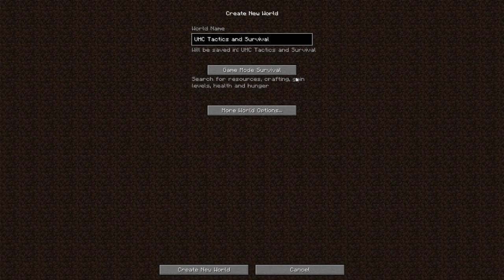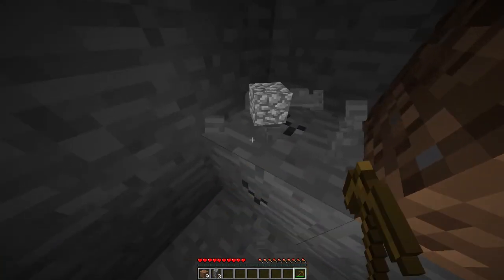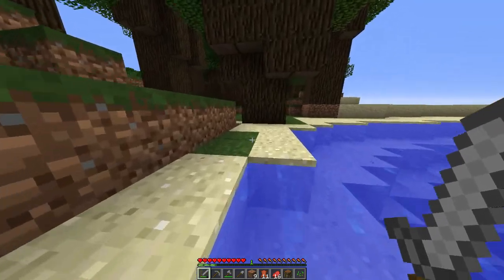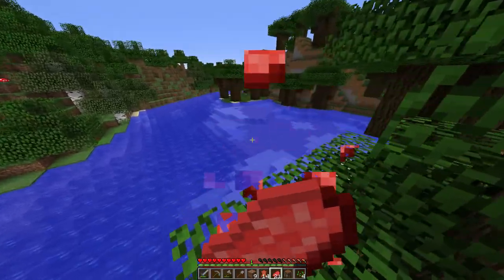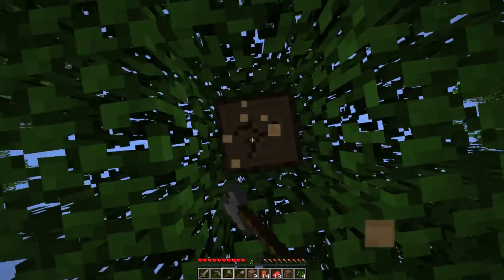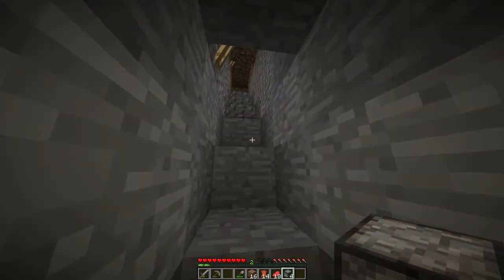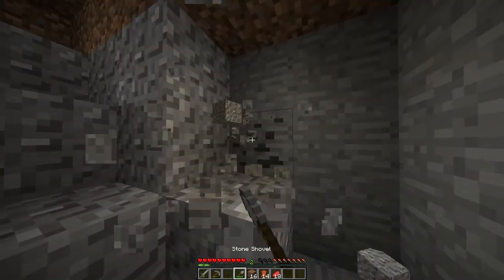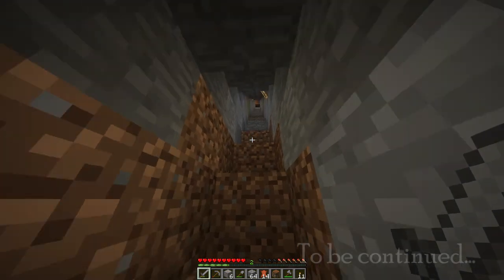Minecraft: UHC Tactics & Survival - Episode 1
Hello guys and gals! In this series, I will offer some insight on how you can play Ultra-Hardcore!